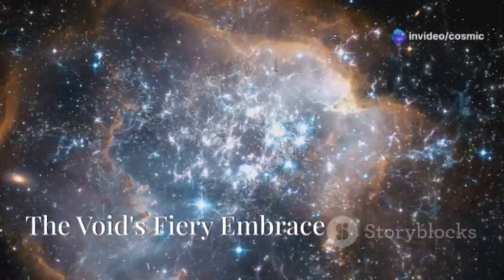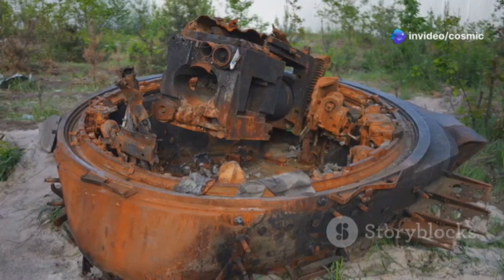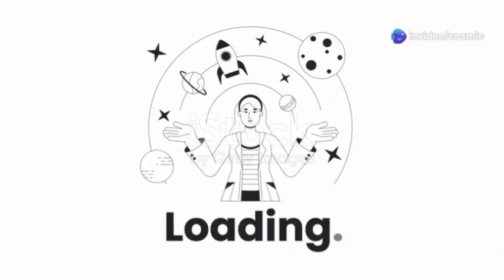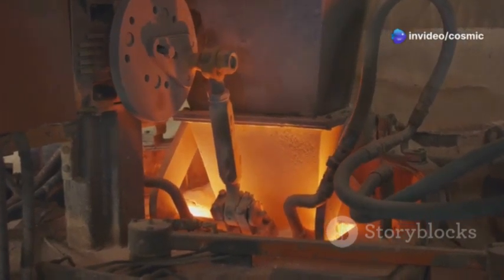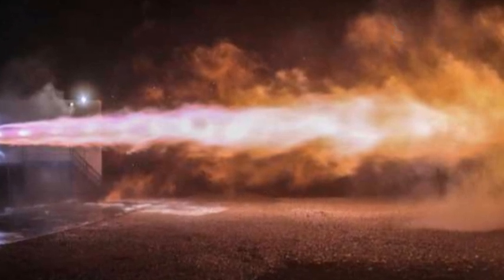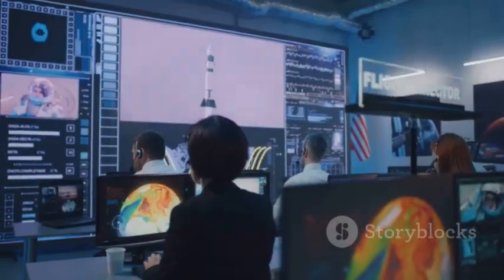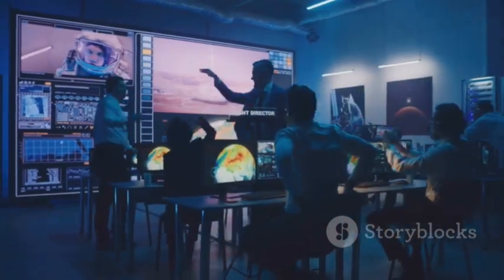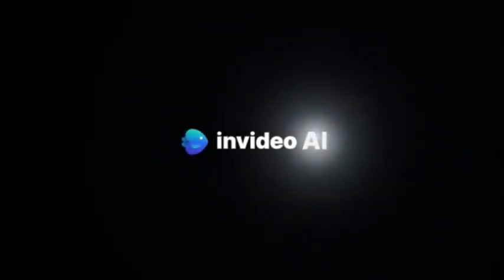SpaceX's Genius Move: New METAL Heat Shield Tested for 1500°C Melting...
Join us on Cosmic Journeys as we explore the cutting-edge innovations that safeguard spacecraft during the fiery ordeal of atmospheric re-entry. Discover how SpaceX's revolutionary metallic heat shield is transforming space travel with unparalleled durability, reusability, and efficiency. From advanced superalloys to active cooling systems, learn about the science behind surviving temperatures exceeding 3,000°F. This breakthrough is not just about returning safely but also about paving the way for affordable and sustainable missions to Mars and beyond. Space exploration is reaching new heights, and the future has never looked brighter.
Stay curious, and keep exploring the stars!